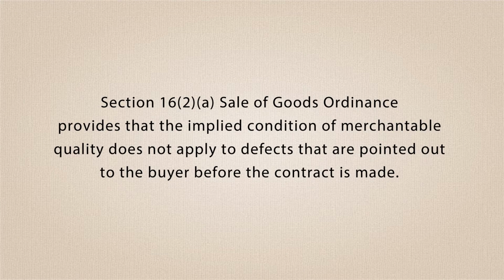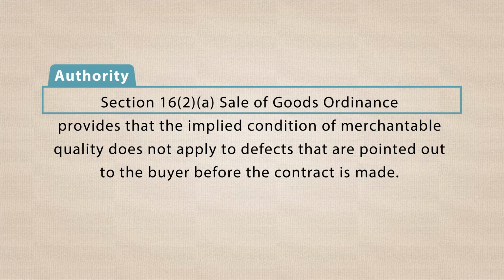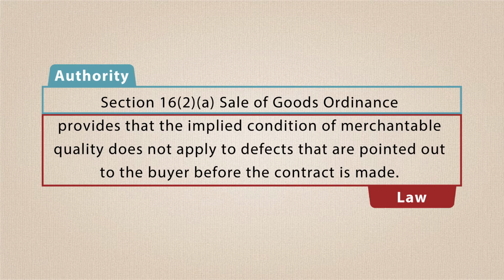Problem question answers (4): Rule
Episode 4 of the Quick Guide to Legal Writing: An instructional video about writing legal problem question answers. This episode discusses how to state the rule. Produced by Legal English in Hong Kong with support from the Hong Kong University Grants Committee.